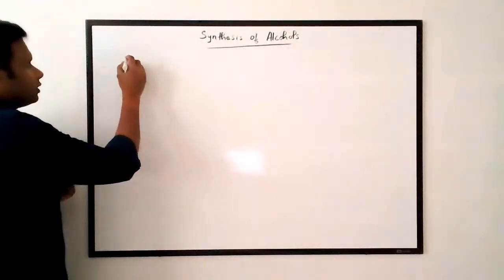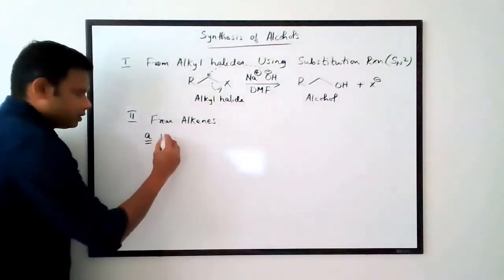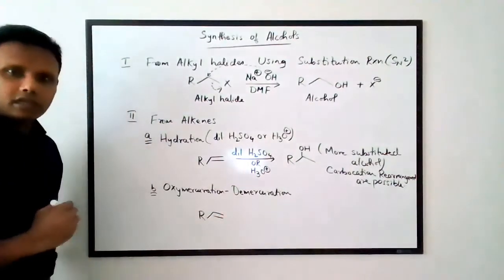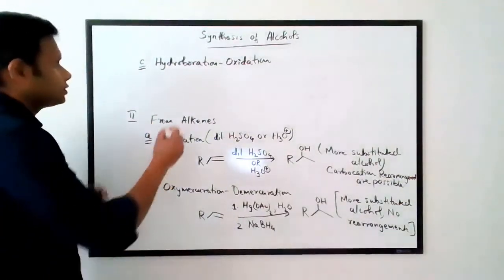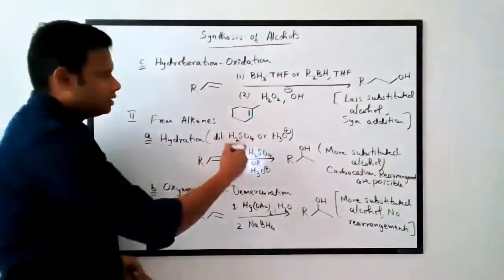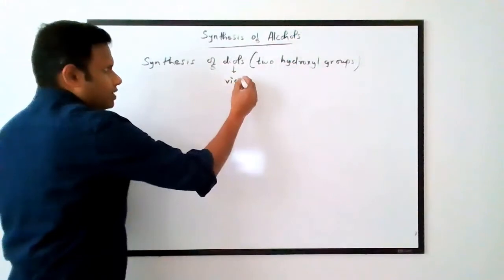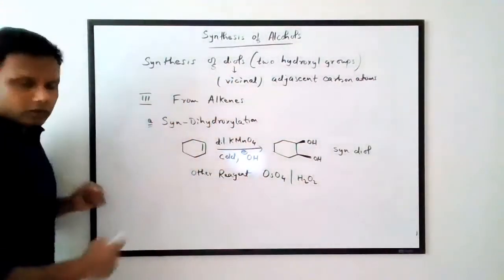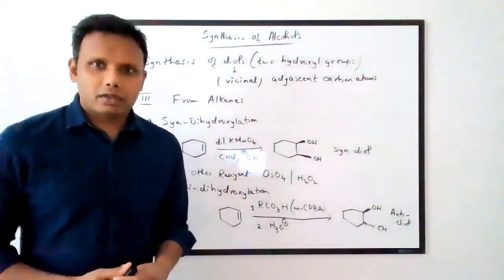Synthesis of Alcohols Part 1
A review of the syntheses of alcohols from alkyl halides and alkenes.